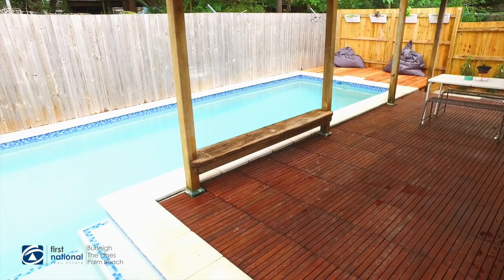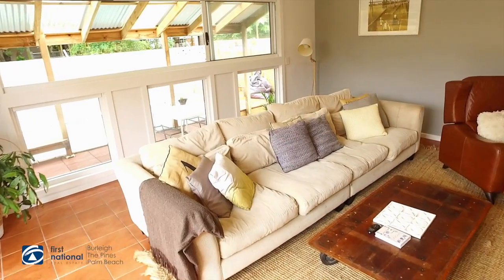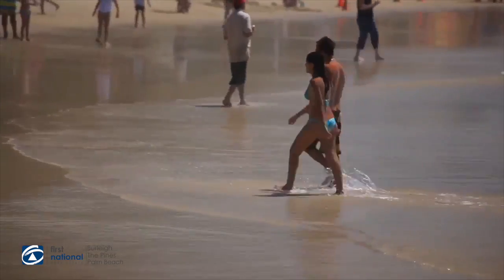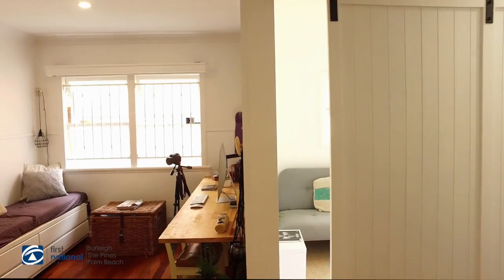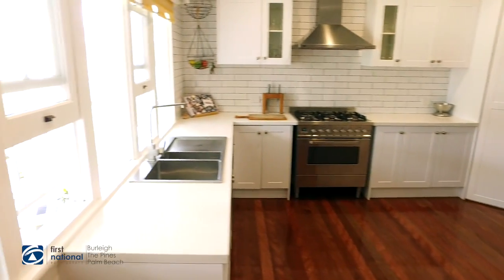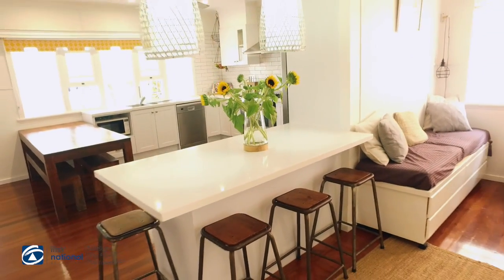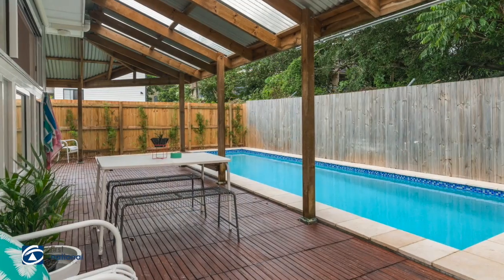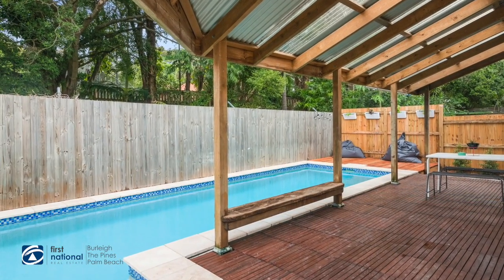RENOVATED FAMILY BEACH RETREAT IN PREMIERE LOCATION - proudly marketed by Rhys Wildermoth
Rarely does an opportunity to secure a stylish family beach home approximately 100 metres to one of Queensland’s best beaches present itself. For those sourcing something amazing, this property offers a truly unique and special proposition.

The cleverly renovated beach cottage has been lovingly transformed to include all the mod cons whilst paying homage the original charm of the dwelling. Coastal colours and natural textures fused with modern installations evokes a seaside holiday spirit the moment you open the front door.

Aesthetically pleasing with the all the elements of a magazine styled home, yet robust enough for a functional family home, this property features:

• Open plan, fully renovated kitchen with freestanding oven and gas cook top, clever storage solutions, modern sink, dishwasher, stone bench tops with coastal pendant lighting
• Hidden wall cabinet for television and internet modem for those wanting to watch TV whilst pottering in the kitchen, but keep hidden when guests arrive
• Original cottage windows to compliment the original 1960’s dwelling
• Living area, currently being used as office space and reading zone
• Additional living space, with sisal carpet easily converted to a guest room with a barn style sliding door
• Polished timber floors in kitchen, dining and bedrooms
• 2nd and 3rd bedrooms with built-in cupboard space and reverse cycle air-conditioning
• Main bathroom has large unique free standing bath, enormous overhead rain shower head, high ceiling with window allowing the sun to stream through, beautiful round mosaic tiles, contemporary style vanity and toilet
• Main bedroom has built-ins, reverse cycle air-conditioning, feature wall and ensuite
• Step down into the large tiled rumpus room with 9ft ceilings which overlooks the pool through its newly installed stacker windows. There’s also access to the attic with a pull-down ladder for extra storage.
• For those cooler winter nights, the rumpus is equipped with a combustion heater

The back yard of this home has been designed with low-maintenance family living in mind, the beautiful magnesium salt water pool with adjoining deck is maintained with a sand filtered pump. No need to spend weekends mowing with the newly laid astro turf, designed to withstand tough family fun.

For discerning buyers and appreciators of true coastal living; this Currumbin Beach home, located approx. 100 metres from the sandy shores yet within a short distance to all necessary amenities is a must to experience.

If you would like to take a new, different, 3D VR Walk Thru of this outstanding property at your own pace click on the Video link – you can spend all the time you want.